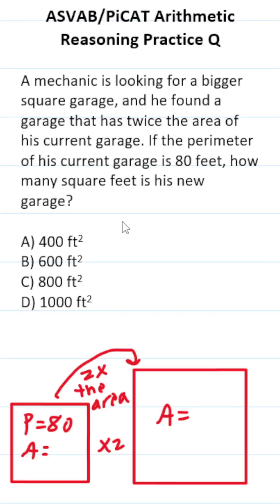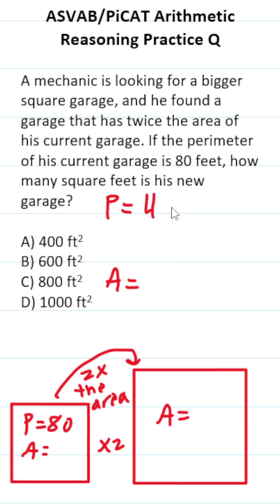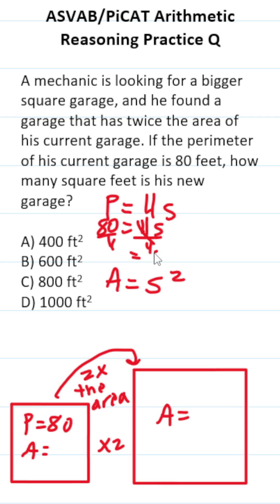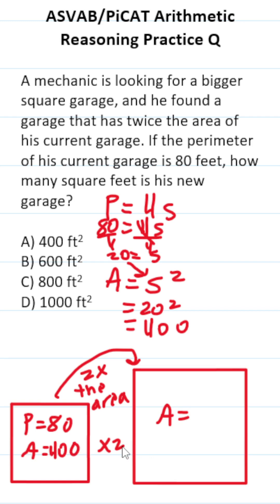ASVAB/PiCAT Arithmetic Reasoning Practice Test Q: Perimeter and Area acetheasvab with grammarhero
​​​​​In this video, Grammar Hero works out a practice test question that requires you to understand the relationship between the perimeter and area of a square. This question should closely mirror what you should expect to see in the Arithmetic Reasoning (AR) subtest of  the  Armed Services Vocational Aptitude Battery (ASVAB) as well as the Pre-screening internet-delivered Computer Adaptive Test (PiCAT).